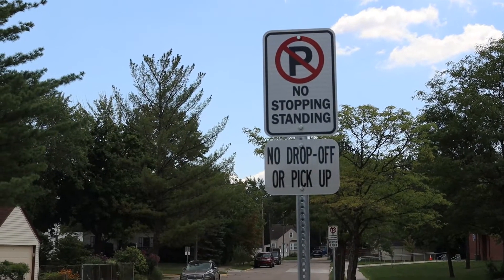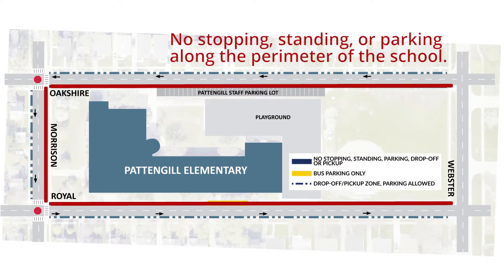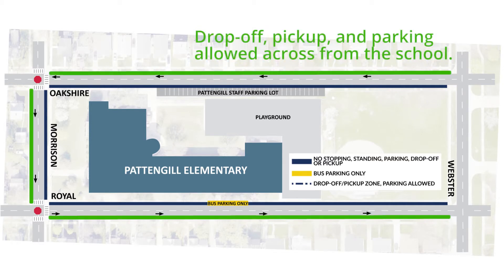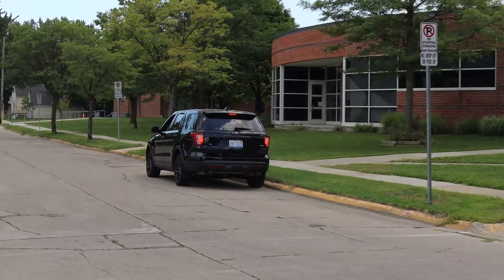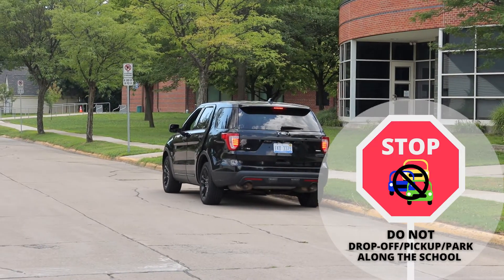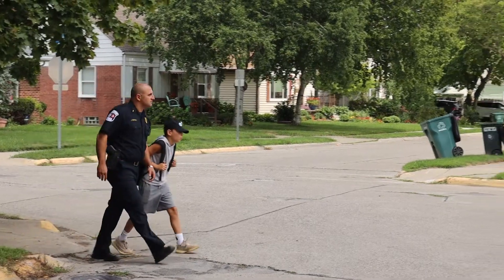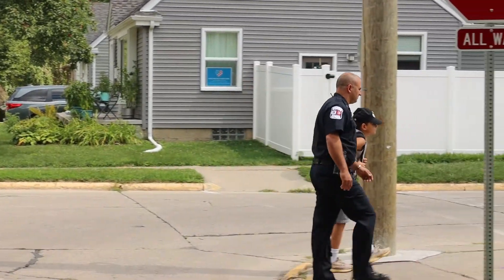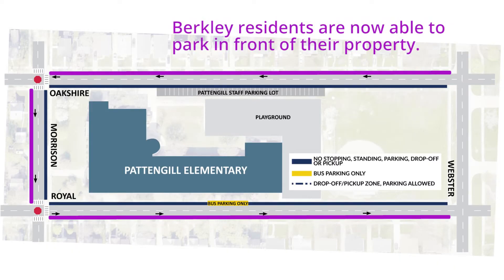Pattengill Elementary School Safety Zone Video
School Safety Zones are there to keep students safe and to allow public safety quick and clear access to all school buildings.